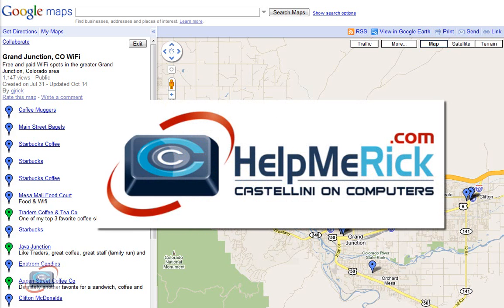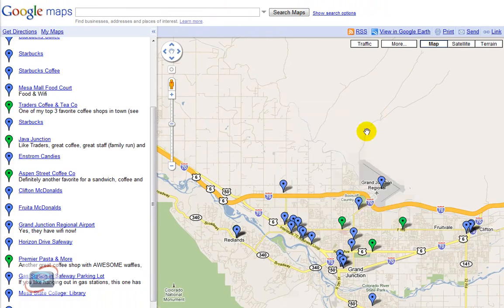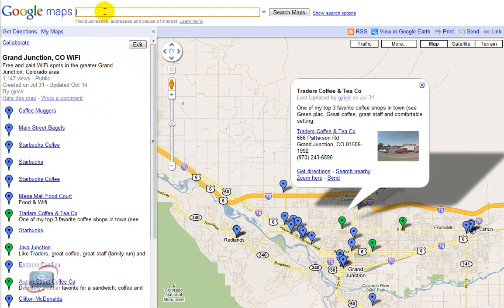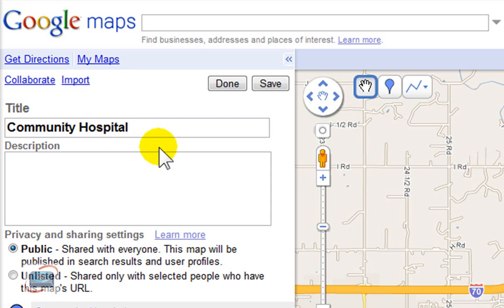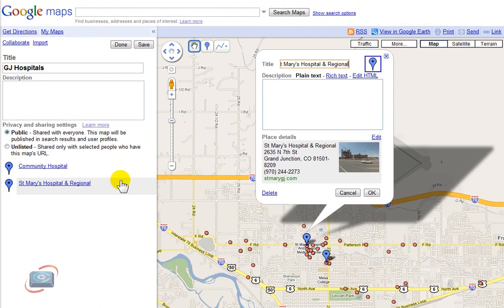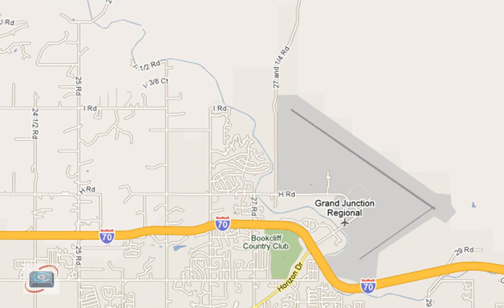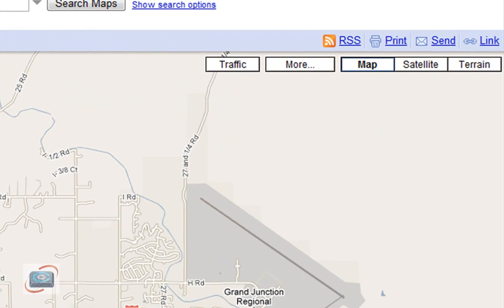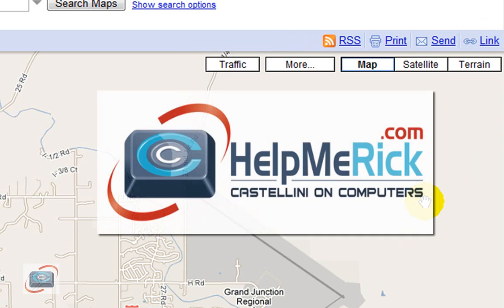How to Create a Customized Google Map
Customizing your own shareable Google Map can be helpful for family vacations, work related needs, and even club or social outings